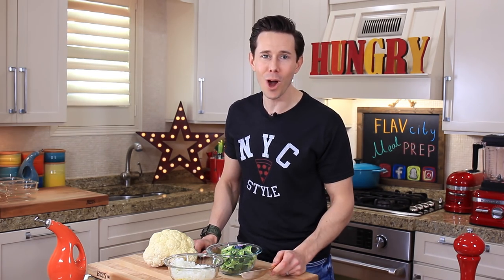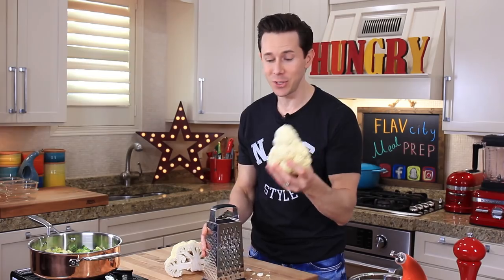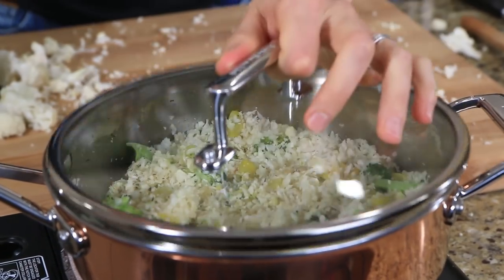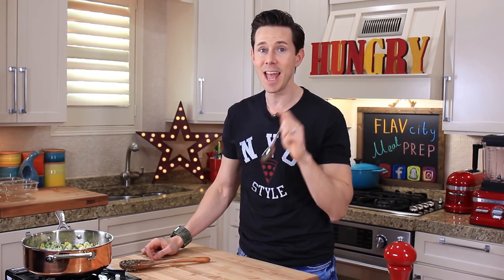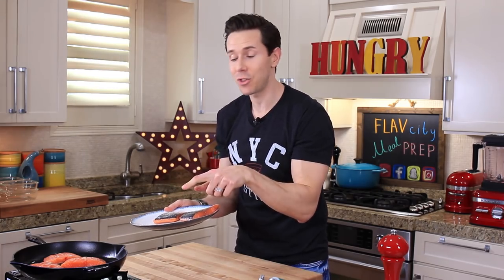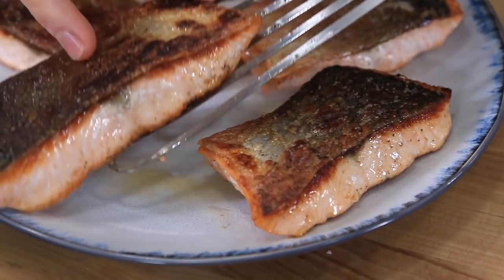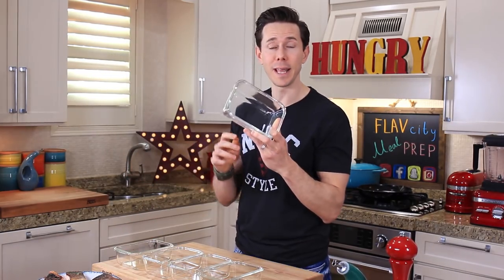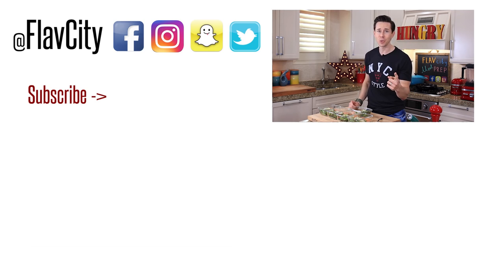Meal Prep For Dummies – How To Meal Prep Salmon - Salmon Meal Prep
Healthy Meal Prep For Dummies!  This is Meal Prep for Beginners that anyone can learn with some easy Meal Prep Recipes!
I’m making a crispy salmon recipe to show how to meal prep so easily. This meal prep for dummies is great for beginners meal prep or a guide to meal prep. All my meal prep recipes are simple meal prep and very easy meal prep. Meal prepping salmon has never been healthier or easier to make. When showing how to meal prep or beginner meal prep you have to keep it easy and healthy. My guide to meal prep shows healthy meal recipes in the easiest how to meal prep format ever. My guide for how to meal prep is the most simple meal prep out there.

Macros:
402 calories per meal
18.5 grams of fat per meal
42.6 grams of protein per meal
6.6 grams of fiber per meal
16.6 grams of carbs per meal

GET THE KITCHEN GEAR I USE:
glass meal prep containers

lemon juicer

portable gas burner

wood cutting board